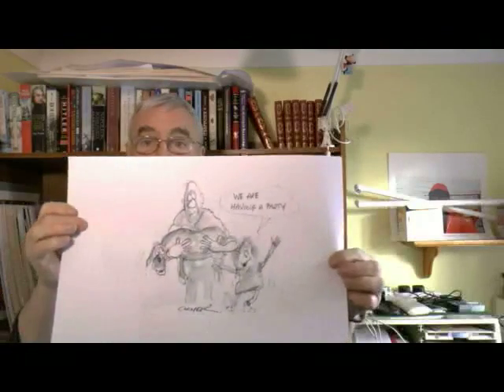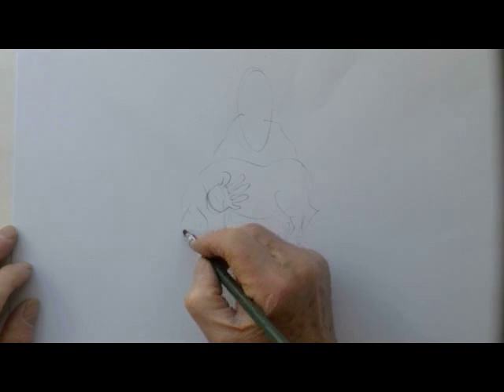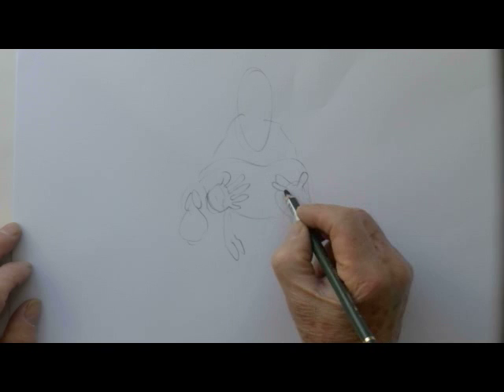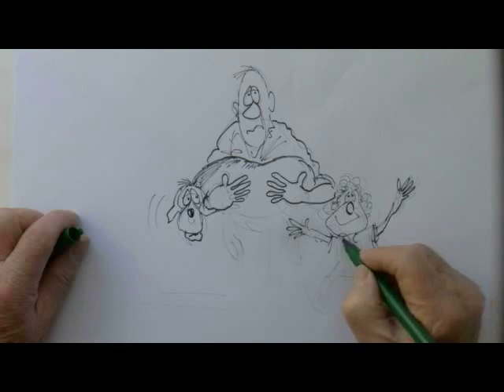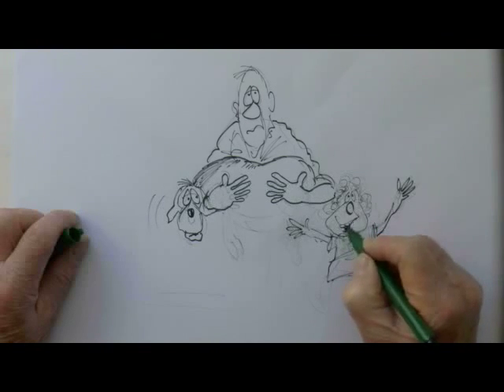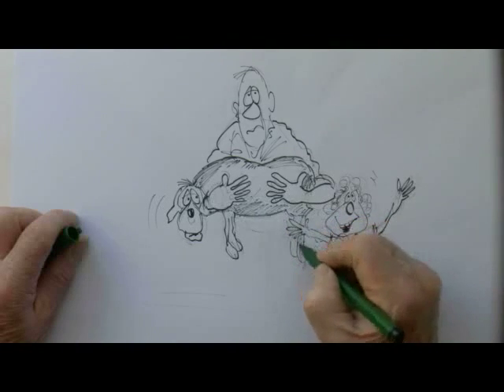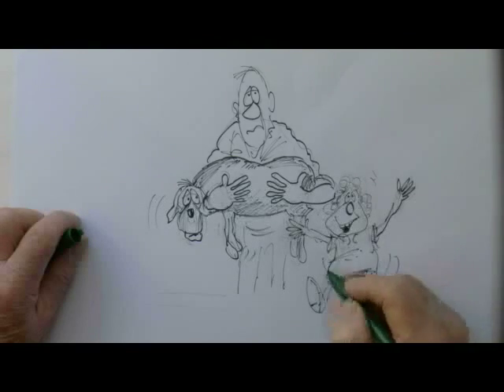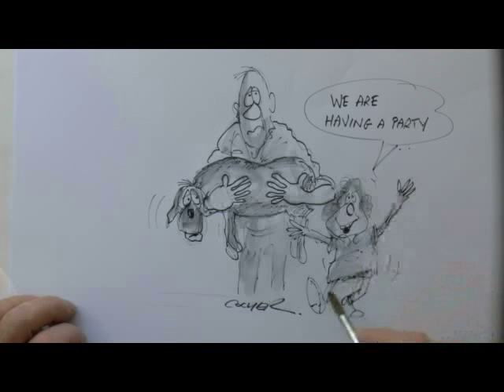LITTLE GIRL GETS A PARTY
How to draw a cartoon joke